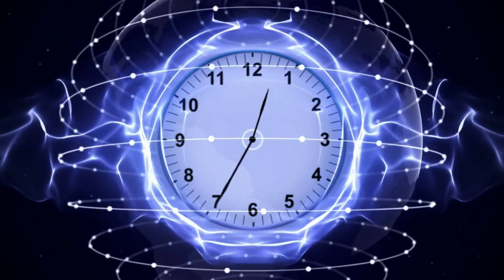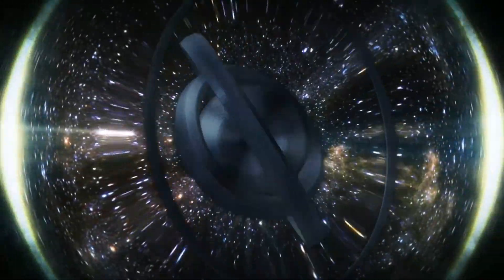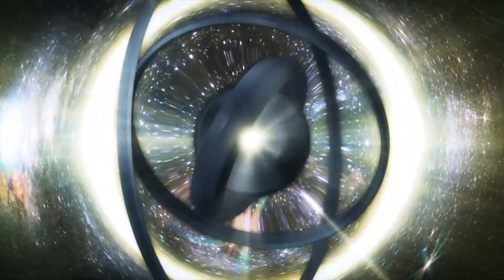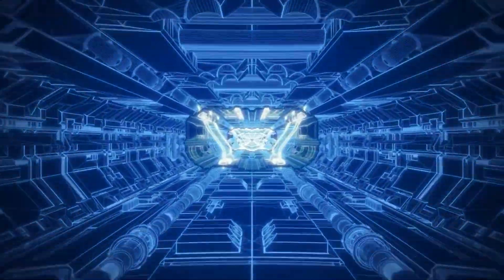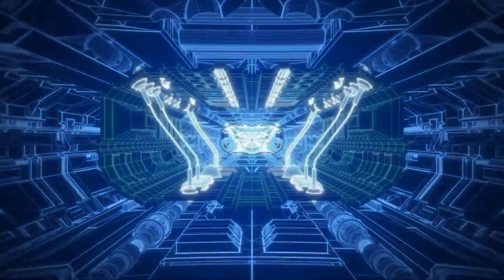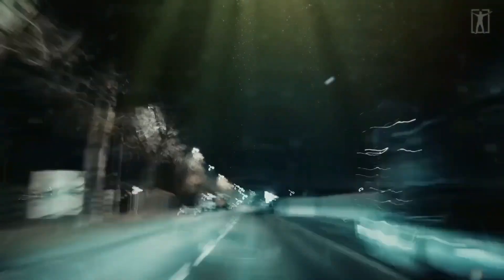Google AI Studio Just Unveiled Proof That Time Travel Might Be Possible!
Google AI Studio may have just cracked one of the greatest mysteries in science — Time Travel. In a stunning new development, their advanced AI systems have unveiled data suggesting that time manipulation might actually be possible. What does this mean for the future of physics, technology, and... humanity?

In this video, we dive deep into what Google AI discovered, how it relates to quantum computing, and why some physicists believe temporal displacement is no longer just science fiction. Is the past truly unchangeable? Could the future be altered? Could AI help us bend time itself?

Prepare to have your mind blown.

💬 Drop a comment: Would YOU travel to the past or future if it were possible?

Let’s explore the uncharted territories of science and technology—together!